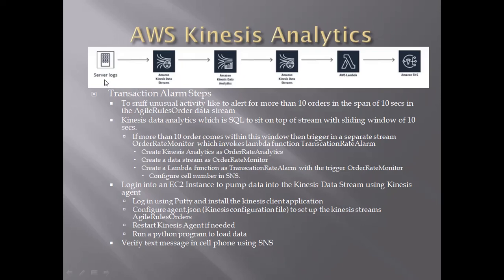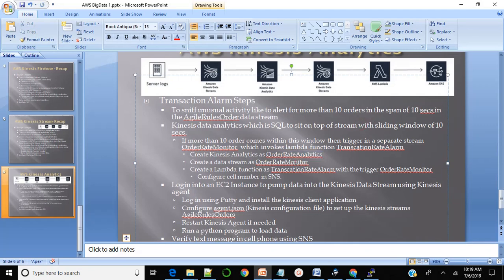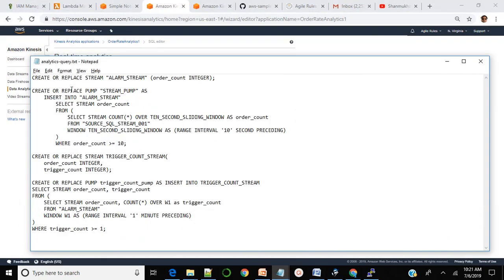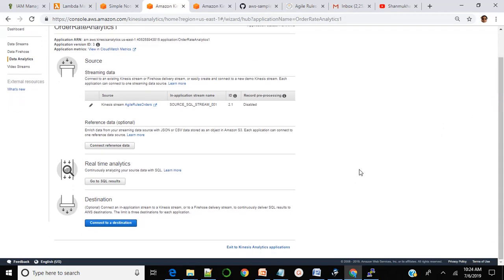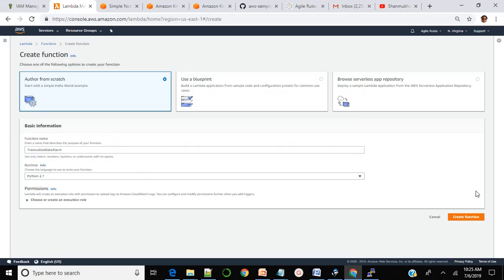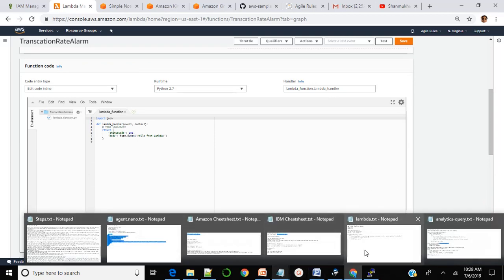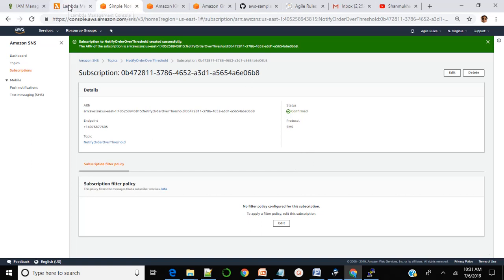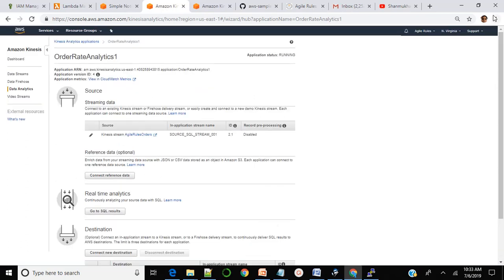AWS Kinesis - Data Analytics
We work on a real life example. Building on the previous examples, we are setting up an alert for unusual activity in the order processing system.